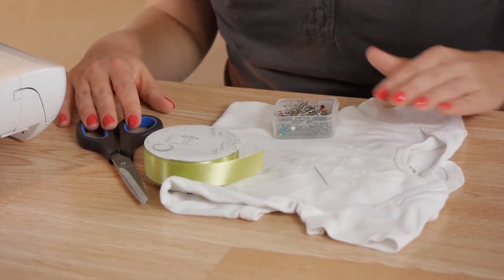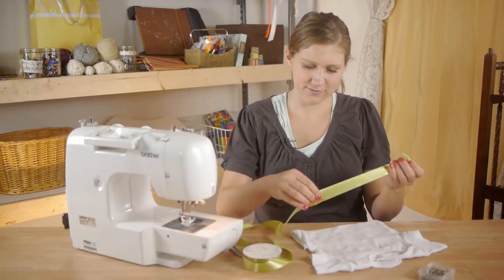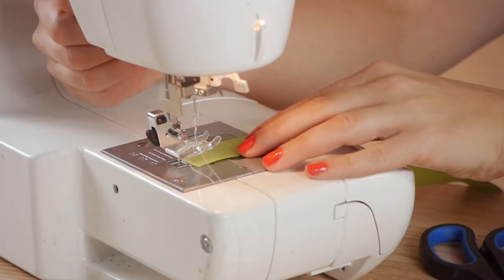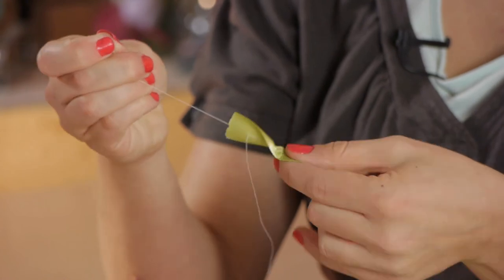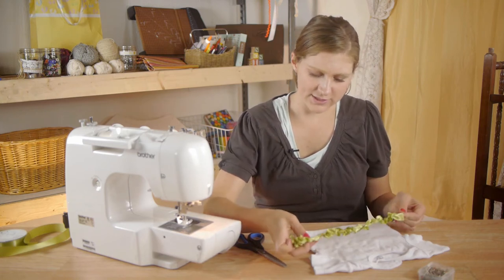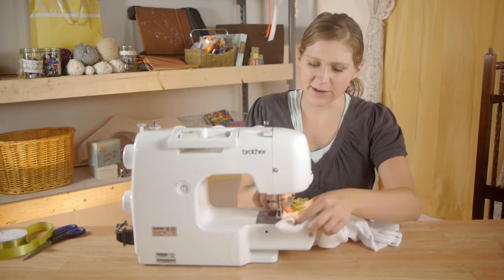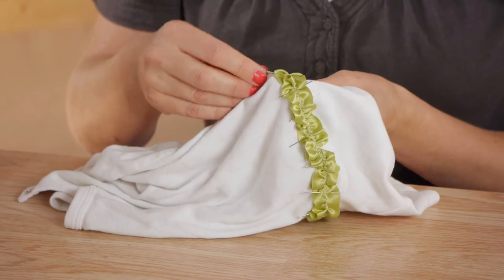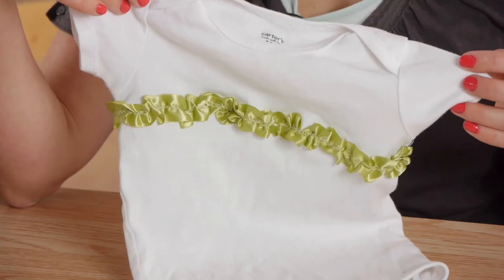A Tutorial for Sewing a Ribbon on a Onesie : Tutus, Ribbons & Other Crafts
Sewing a ribbon on a onesie requires some straight pins, a ribbon and a few other key tools. Get a tutorial for sewing a ribbon on a onesie with help from a family case worker for CPS in this free video clip.

Series Description: Even if you don't have a sewing machine, you can still create a wide variety of different great clothing items and crafts projects right in the comfort of your own home. Get tips on tutus, ribbons and more with help from a family case worker for CPS in this free video series.